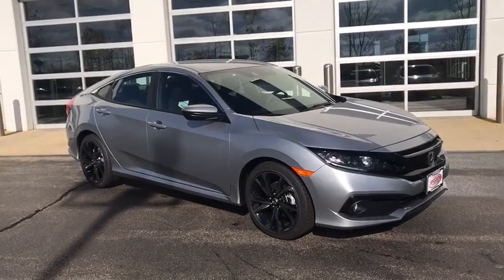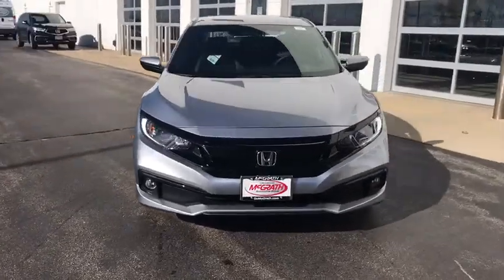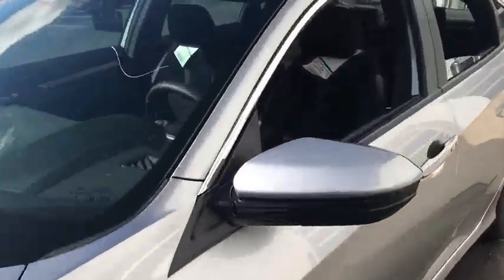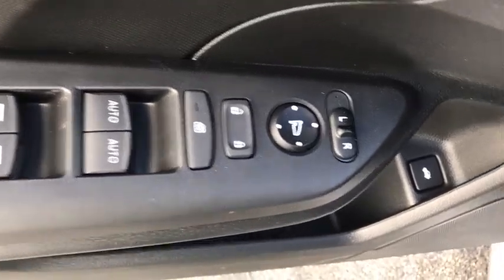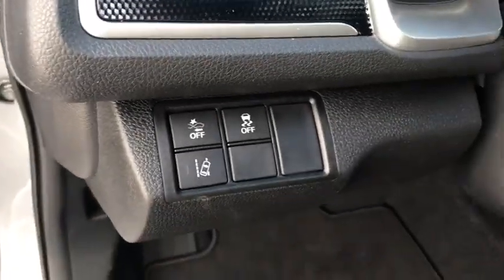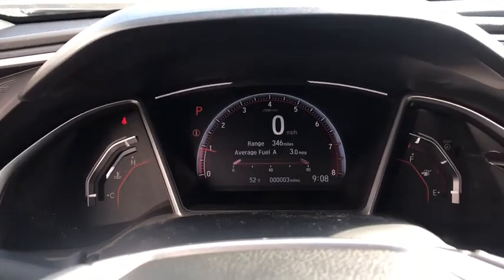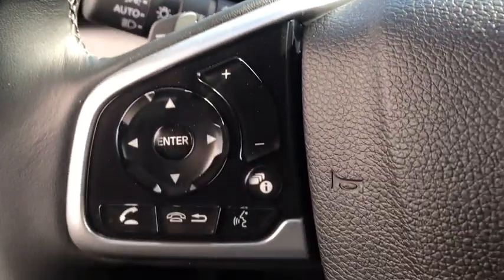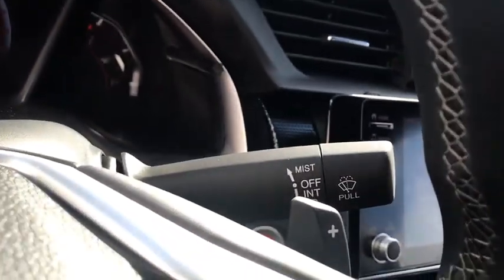2021 Honda Civic Elgin, Schaumburg, Barlett, Barrington, Hoffman Estate, IL E7676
Lunar Silver Metallic New 2021 Honda Civic available in Elgin, Illinois at McGrath Honda Elgin. Servicing the Schaumburg, Barlett, Barrington, Hoffman Estate, IL area.

2020 Randall Rd.

Lip Spoiler,Trunk Rear Cargo Access,Compact Spare Tire Mounted Inside Under Cargo,Light Tinted Glass,Body-Colored Power Side Mirrors w/Manual Folding,Fully Automatic Projector Beam Halogen Daytime Running Auto High-Beam Headlamps w/Delay-Off,Body-Colored Rear Bumper,Body-Colored Front Bumper w/Black Bumper Insert,Fixed Rear Window w/Defroster,Wheels: 18 Alloy w/Gloss Black Inserts,Fixed Interval Wipers,Front Fog Lamps,Black Grille,Body-Colored Door Handles,Fully Galvanized Steel Panels,Tires: 235/40R18 91W AS,Chrome Side Windows Trim,Steel Spare Wheel,Clearcoat Paint,Outside Temp Gauge,Front Bucket Seats -inc: driver seat manual height adjustment and adjustable head restraints,Manual Tilt/Telescoping Steering Column,Seats w/Cloth Back Material,60-40 Folding Bench Front Facing Fold Forward Seatback Rear Seat,Automatic Air Conditioning,FOB Controls -inc: Cargo Access  Windows and Remote Engine Start,Engine Immobilizer,4-Way Passenger Seat -inc: Manual Recline and Fore/Aft Movement,Remote Keyless Entry w/Integrated Key Transmitter  Illuminated Entry  Illuminated Ignition Switch and Panic Button,Perimeter Alarm,Air Filtration,Glove Box,Day-Night Rearview Mirror,Carpet Floor Trim and Carpet Trunk Lid/Rear Cargo Door Trim,Gauges -inc: Speedometer  Odometer  Engine Coolant Temp  Tachometer  Trip Odometer and Trip Computer,Driver And Passenger Visor Vanity Mirrors w/Driver And Passenger Auxiliary Mirror,Cruise Control w/Steering Wheel Controls,6-Way Driver Seat -inc: Manual Recline and Fore/Aft Movement,Power Fuel Flap Locking Type,Power Rear Windows,HVAC -inc: Underseat Ducts,1 12V DC Power Outlet,Sliding Front Center Armrest,Systems Monitor,Remote Releases -Inc: Power Cargo Access,Leather/Metal-Look Steering Wheel,Driver Foot Rest,Full Cloth Headliner,Front Map Lights,Full Carpet Floor Covering -inc: Carpet Front And Rear Floor Mats,2 LCD Monitors In The Front,Distance Pacing w/Traffic Stop-Go,Rear Cupholder,Cargo Space Lights,Cloth Seat Trim,Fade-To-Off Interior Lighting,Radio w/Seek-Scan  Clock and Voice Activation,Instrument Panel Bin  Driver / Passenger And Rear Door Bins,Window Grid Antenna,Trip Computer,Digital/Analog Display,Interior Trim -inc: Metal-Look Instrument Panel Insert  Metal-Look Door Panel Insert and Metal-Look Interior Accents,Radio: 180-Watt AM/FM Audio System -inc: 8 speakers  7-inch display w/high-resolution electrostatic touch-screen  knob and hard keys for primary controls  customizable feature settings  Bluetooth HandsFreeLink  Bluetooth streaming audio  radio data system (RDS)  speed-sensitive volume compensation (SVC)  1.5-amp USB smartphone/audio interface in front console  1.0-amp USB audio interface port in center console  HondaLink  Apple CarPlay integration  Android Auto integration  SMS text message function and illuminated steering wheel-mounted controls,Proximity Key For Doors And Push Button Start,Front Cupholder,Delayed Accessory Power,Power 1st Row Windows w/Driver And Passenger 1-Touch Up/Down,Full Floor Console w/Covered Storage and 1 12V DC Power Outlet,Power Door Locks w/Autolock Feature,Leather/Metal-Look Gear Shifter Material,Fixed Rear Head Restraints,Transmission w/Driver Selectable Mode,Transmission: Continuously Variable (CVT) -inc: paddle shifters,Quasi-Dual Stainless Steel Exhaust,Front-Wheel Drive,4-Wheel Disc Brakes w/4-Wheel ABS  Front Vented Discs  Brake Assist  Hill Hold Control and Electric Parking Brake,Electric Power-Assist Speed-Sensing Steering,Front And Rear Anti-Roll Bars,Multi-Link Rear Suspension w/Coil Springs,12.4 Gal. Fuel Tank,Strut Front Suspension w/Coil Springs,Gas-Pressurized Shock Absorbers,Engine: 2.0L I-4 DOHC 16-Valve i-VTEC,3.94 Axle Ratio,Lane Keeping Assist System (LKAS) Lane Keeping Assist,Curtain 1st And 2nd Row Airbags,Airbag Occupancy Sensor,Lane Keeping Assist System (LKAS) Lane Departure Warning,Collision Mitigation Braking System (CMBS) + FCW,Low Tire Pressure Warning,Dual Stage Driver And Passenger Seat-Mounted Side Airbags,Back-Up Camera,Outboard Front Lap And Shoulder Safety Belts -inc: Rear Center 3 Point  Height Adjusters and Pretensioners,Dual Stage Driver And Passenger Front Airbags,VSA Electronic Stability Control (ESC),ABS And Driveline Traction Control,Rear Child Safety Locks,Side Impact Beams